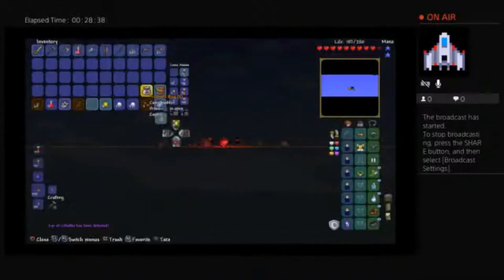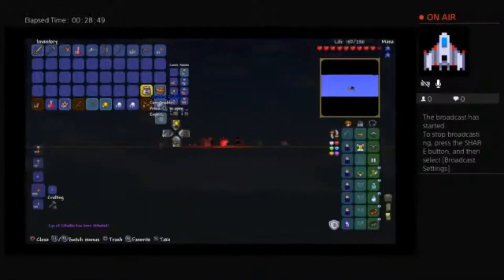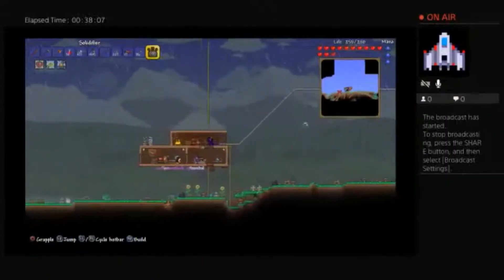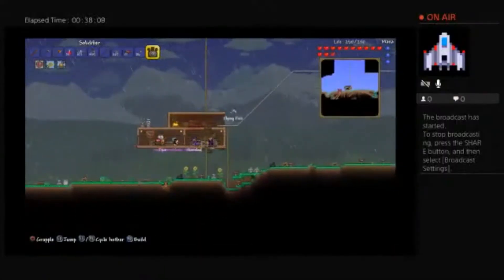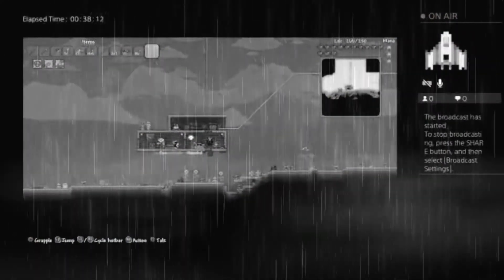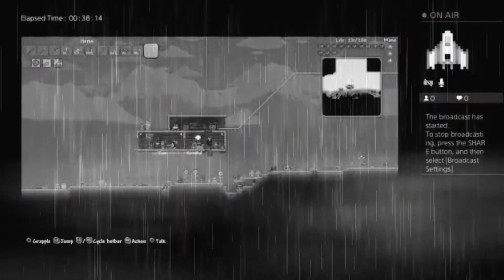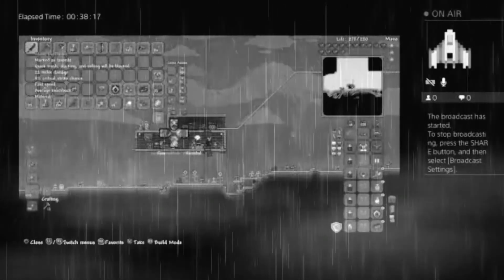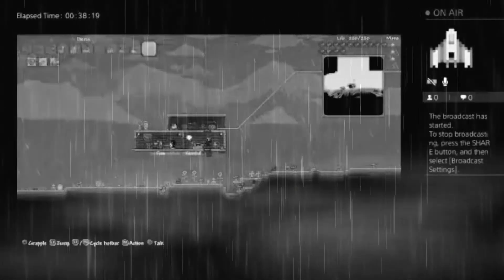Funny clips and fails from stream 37